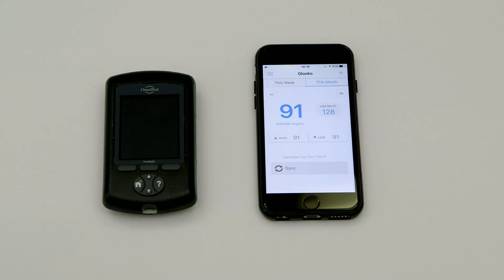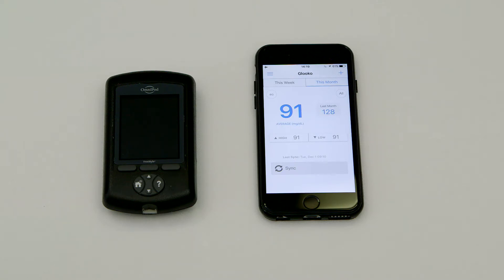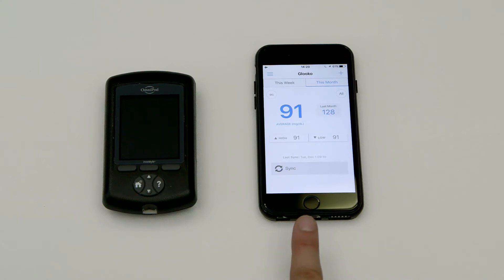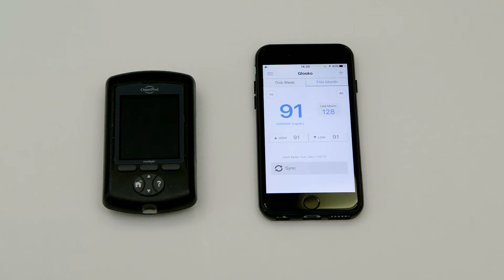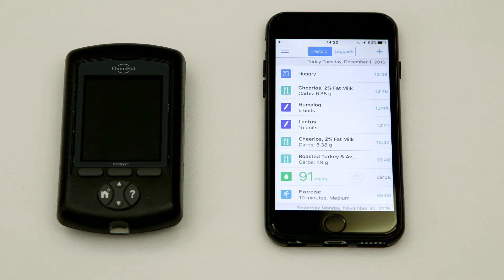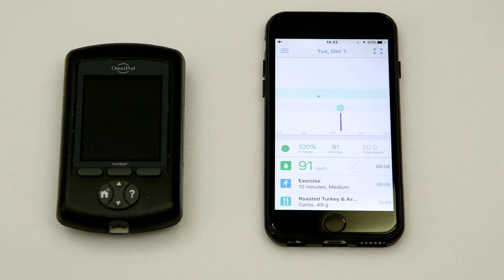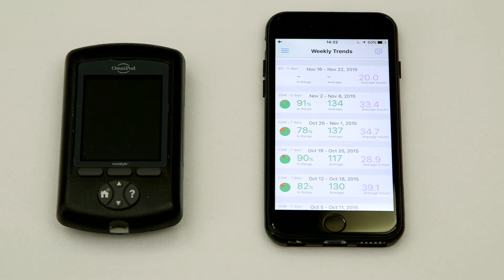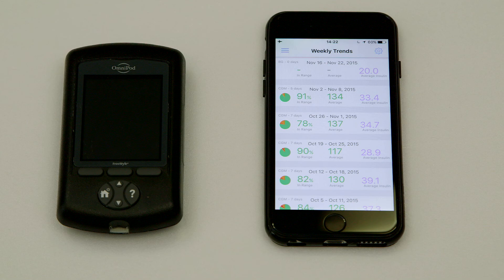OmniPod® PDM - See Data on your Apple/iOS Device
Once you have downloaded your OmniPod® PDM data to your Android device or PC/Mac, see how to review the data on your Apple/iOS device. Features of the Glooko app include ability to see patterns in glucose and insulin data, built-in food database, overlay of relevant diabetes information, ability to set reminders plus much more!